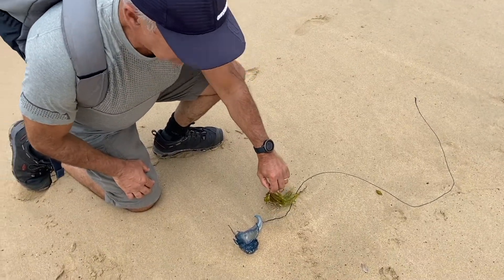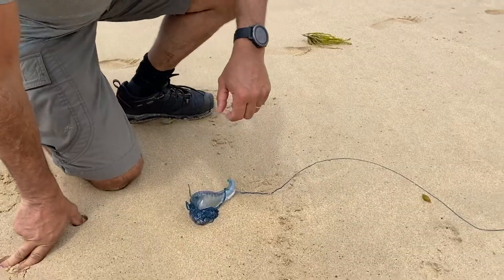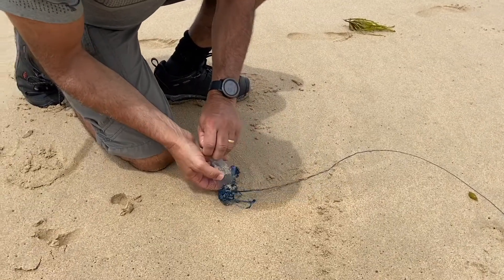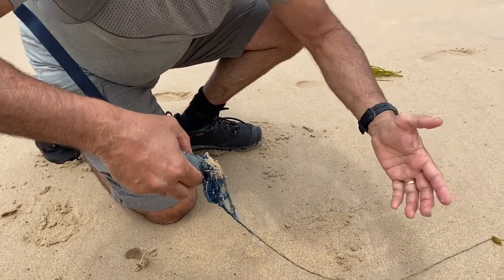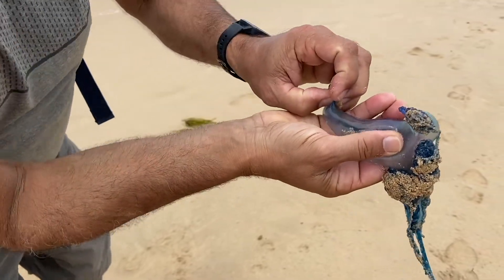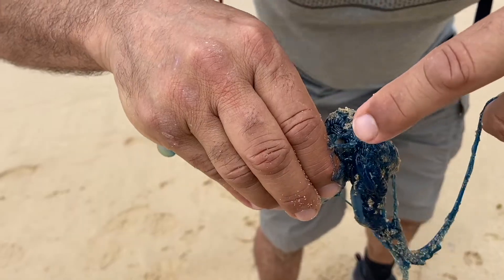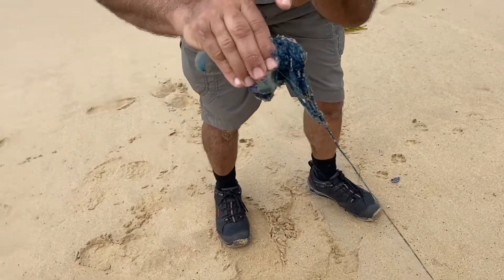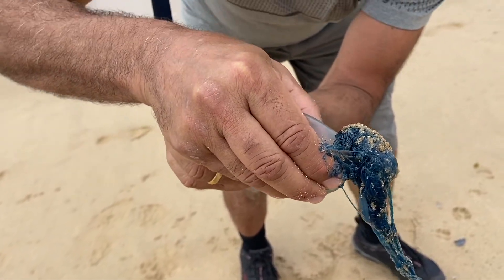Bluebottle - Man o'War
So how many of you have been stung by these buggers?
The Bluebottle, also known as Indo-Pacific and Portuguese Man o'War,
 is a common, if unwelcome, summer visitor to Sydney beaches.
At the mercy of the wind, they are sometimes blown into shallow waters, and often wash up onto the beach.
On the eastern coast of Australia, it is the NE winds and warmer currents that bring them and other organisms that make up the armada or fleets of blue coloured floating colonial cnidarians and their predators, to beaches on the incoming tides.